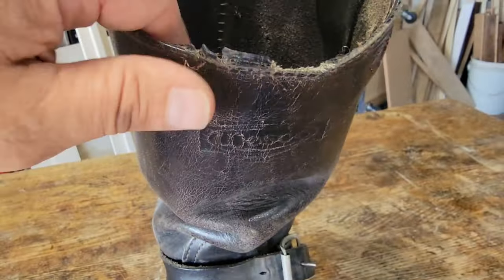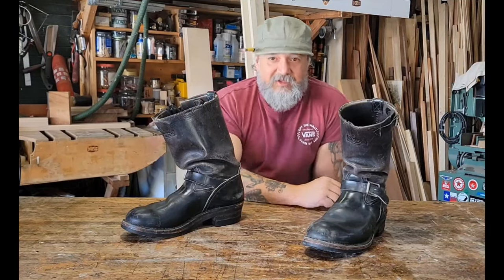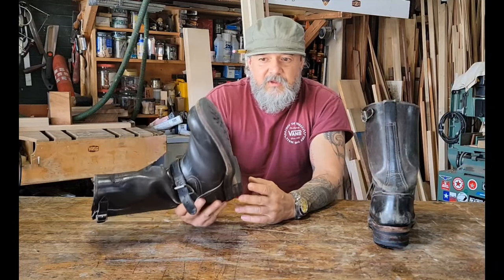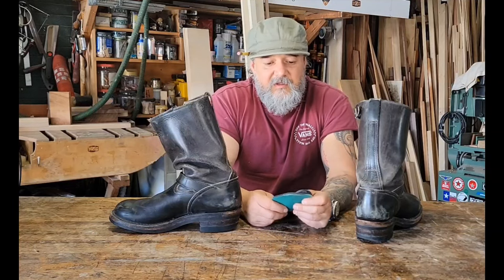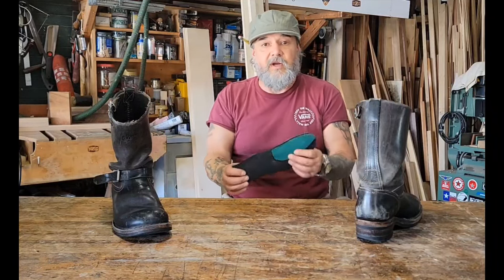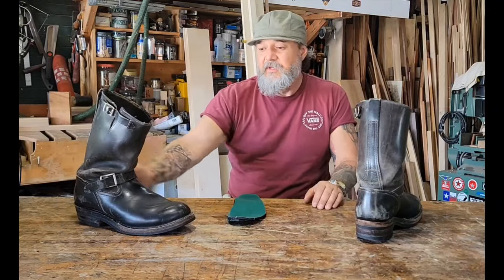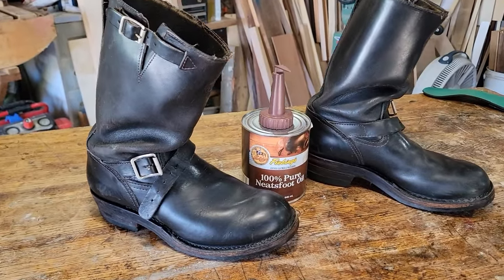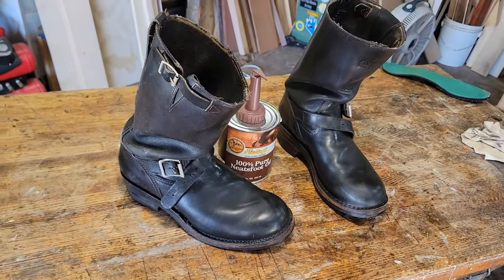My 25 Year Old Pair Of WESCO BOSS Engineer Boots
I misspoke when telling the motorcycle accident story, I definitely  had the GREEN light - the guy who hit me ran the red light